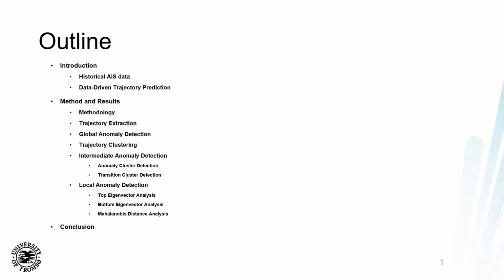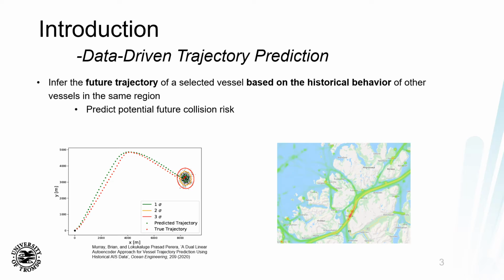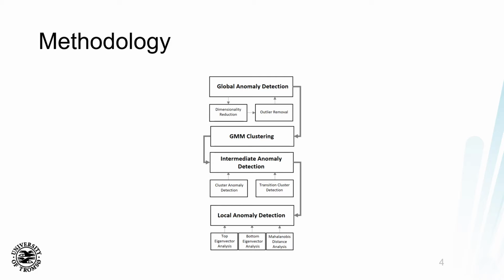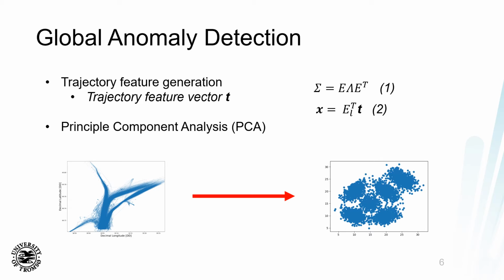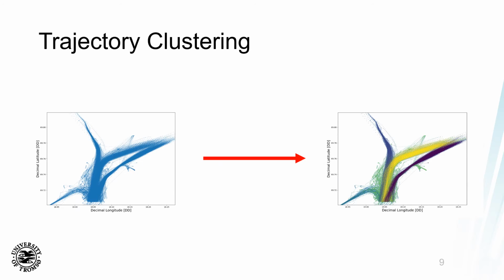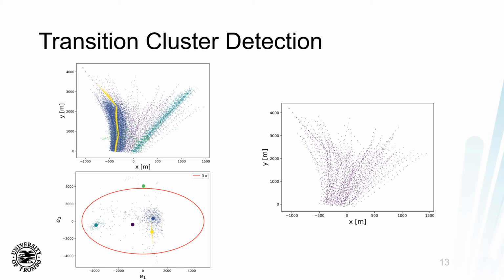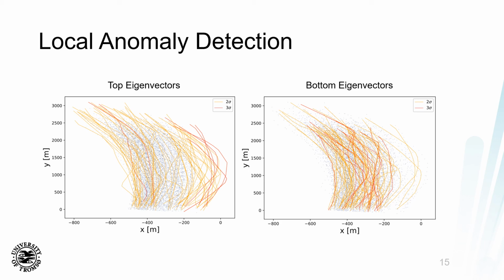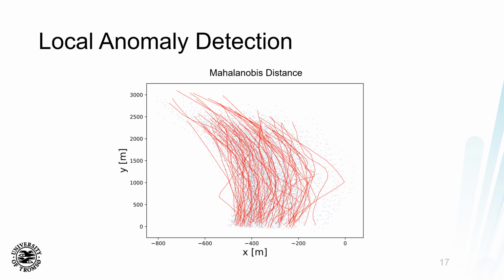Unsupervised Ship Trajectory Anomaly Detection for Maritime Situation Awareness by Brian Murray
A presentation on from our PhD student  Brian Murray with the title of Unsupervised Ship Trajectory Anomaly Detection for Maritime Situation Awareness.

Conference: In Proceedings of the 39th International Conference on Ocean, Offshore and Arctic Engineering (OMAE 2020) At: Ft. Lauderdale, FL, USAVolume: OMAE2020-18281